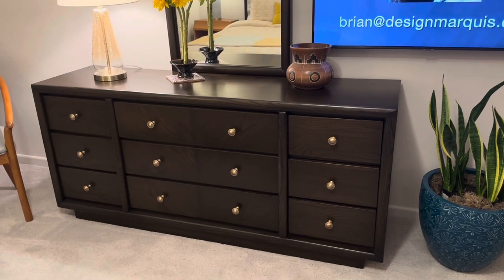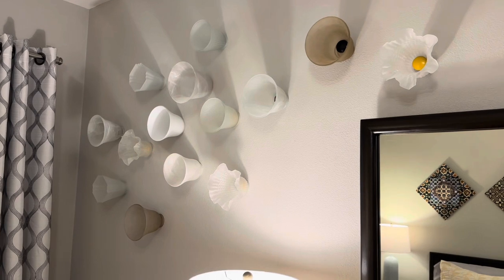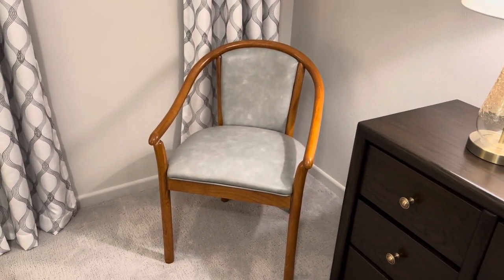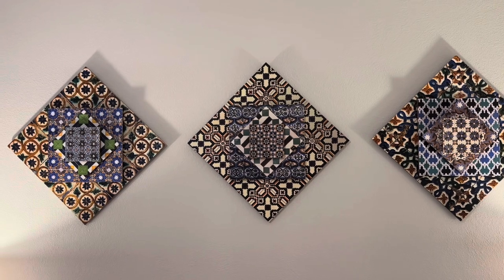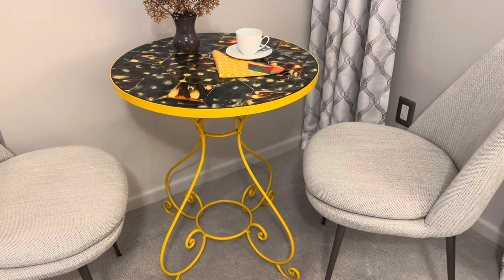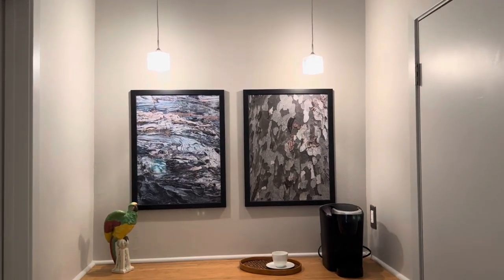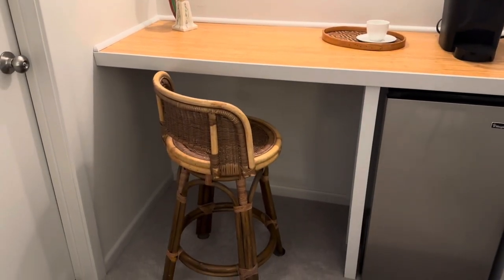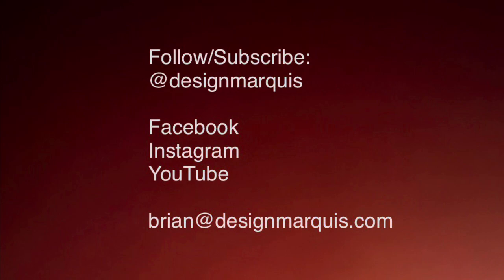Iberia Inspiration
A travel adventure provided ideal inspiration for integrating the three design services that I offer: interior design, furniture transformation, and decorative and fine art objects.